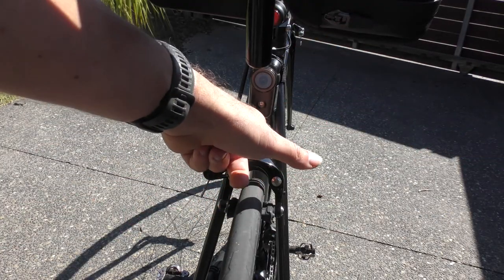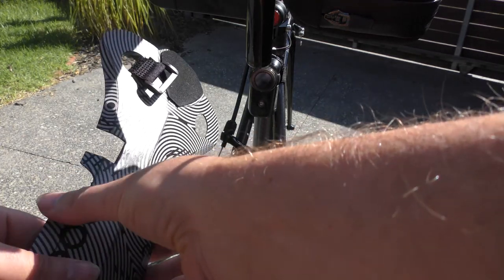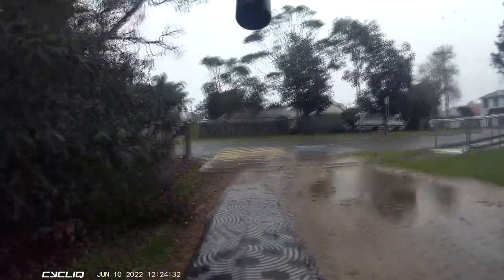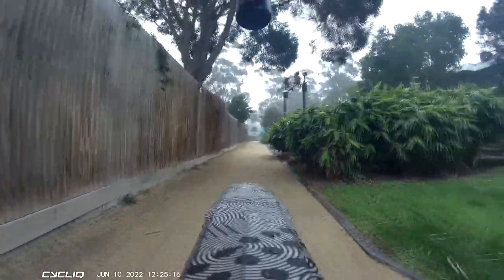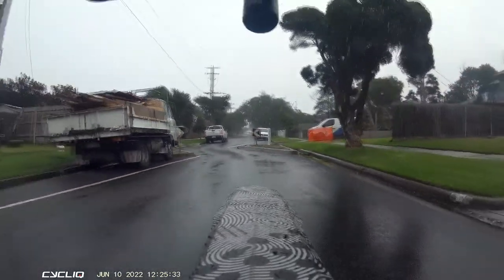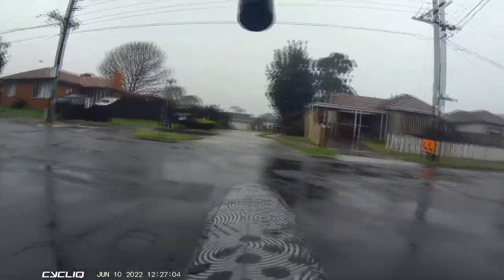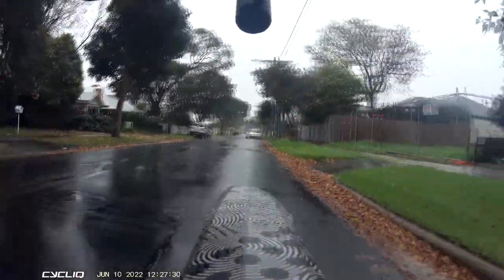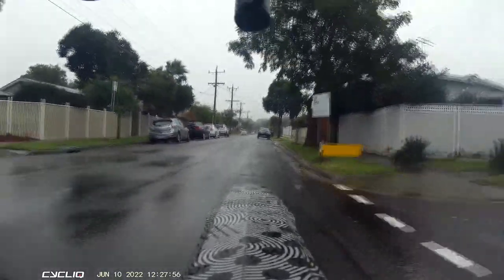FendorBendor - in Action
Nearly a year after the first video where I showed how a Fendor Bendor is properly added to a bike ), I finally managed to get around to upload some live usage footage.

You get some further info here on mounting a FendorBendor, as well as hopefully an acceptable impression on the efficiency of this 'CoolTool'.

Please be aware, that from my perspective the FendorBendor definitely works best/requires a triangle to give him that additional stability from moving sideways.